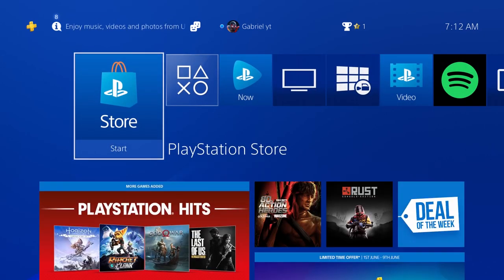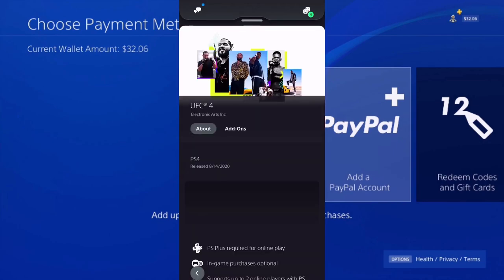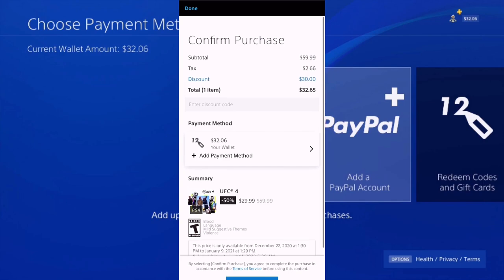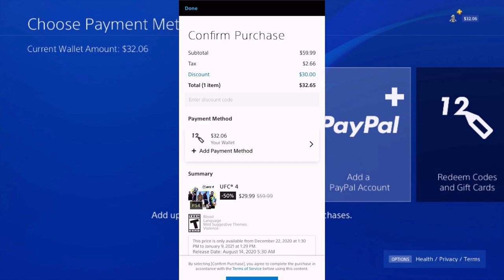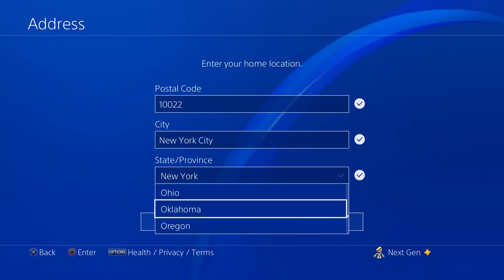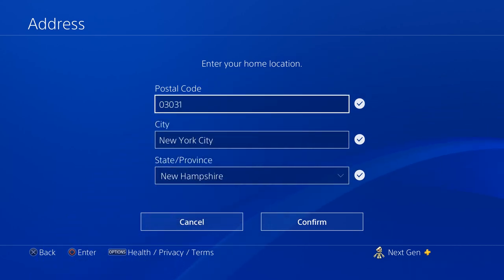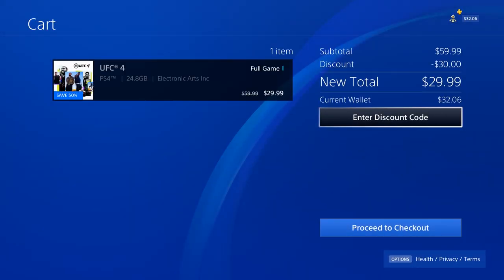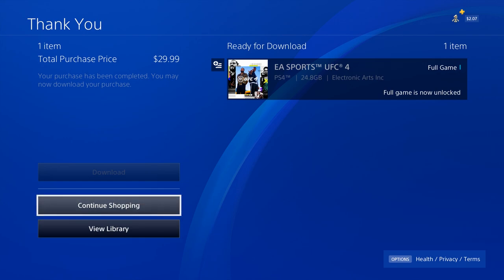Change this one SETTING on PLAYSTATION to get Massive Discounts Everytime!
This video talks about a setting on ps4 that allows users to get discounts on games if the setting is changed. You can also use the discounts you get to get other playstation games for free.